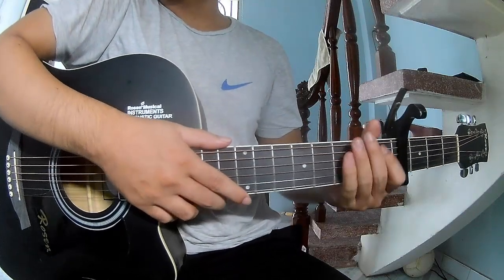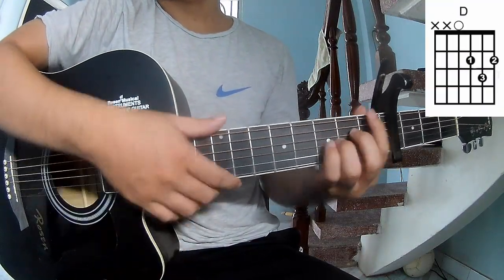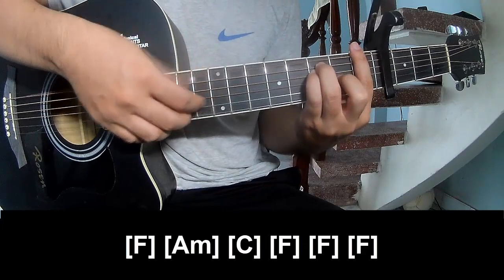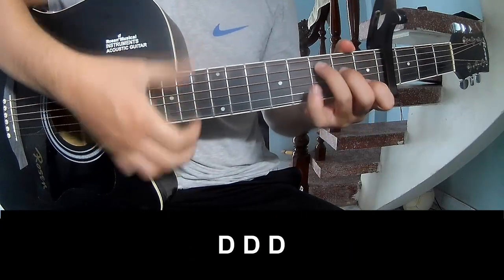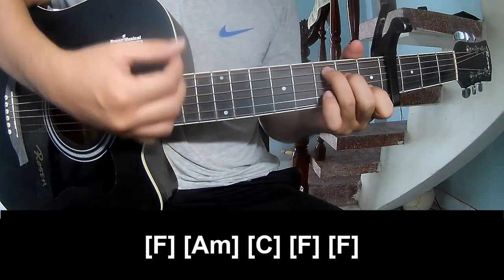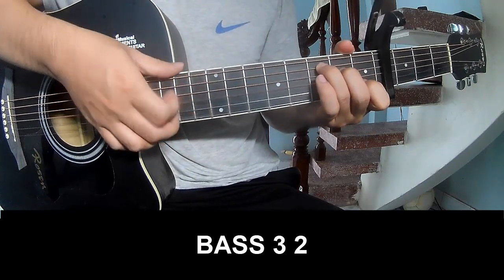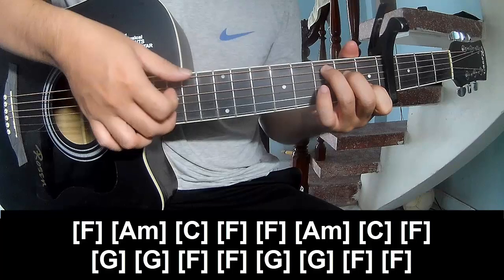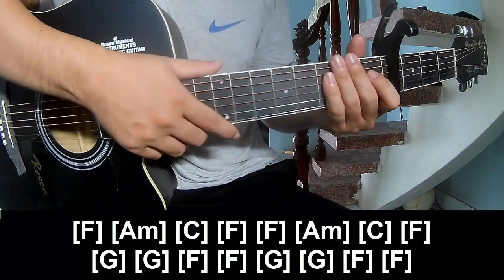How To Play Guitar when the party's over By Billie Eilish Version 1